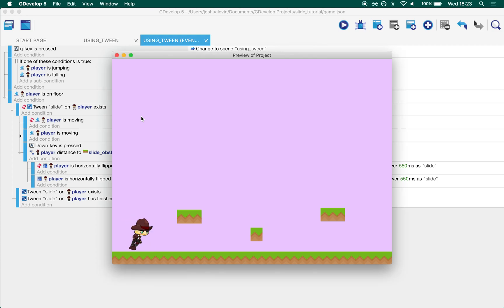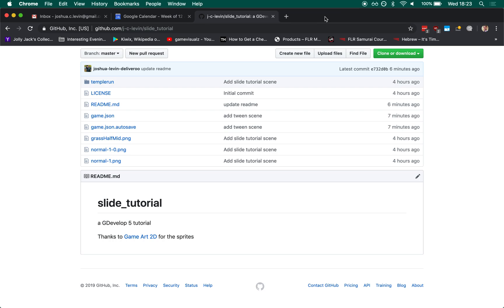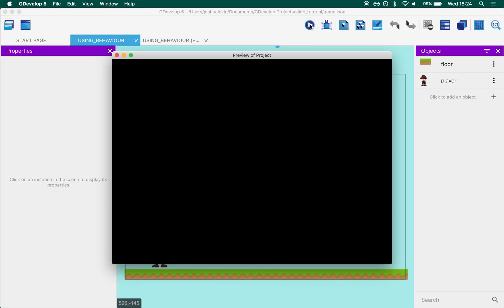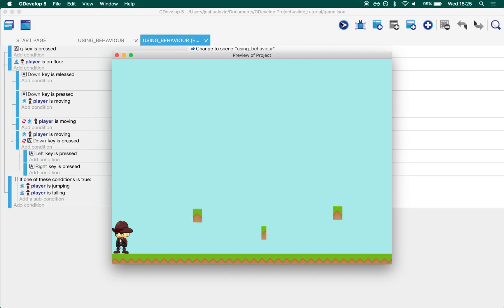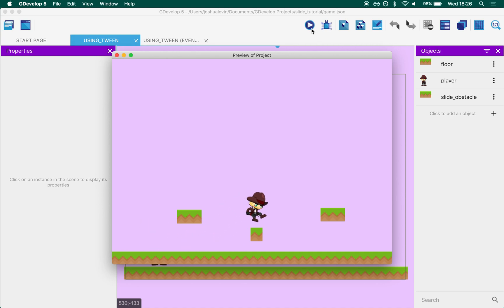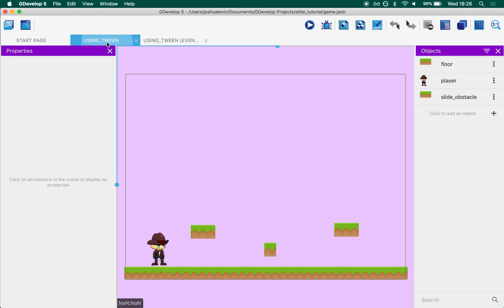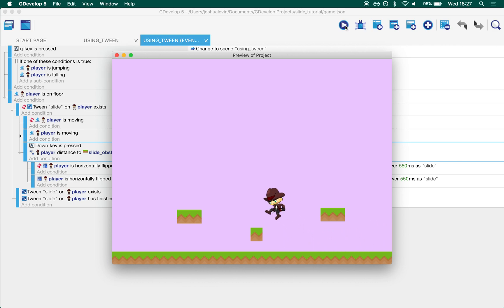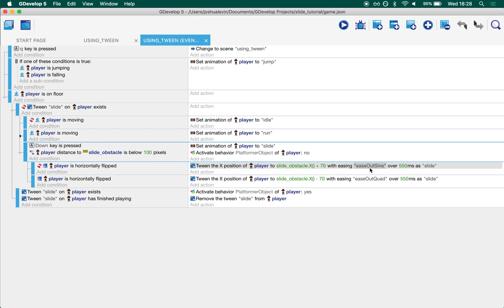How to make a character slide | GDevelop 5 Tutorial